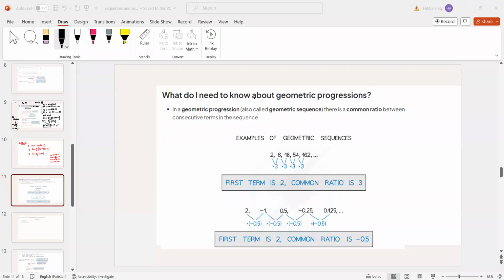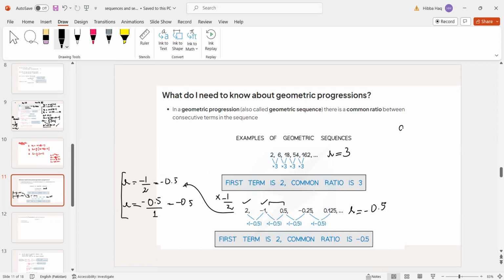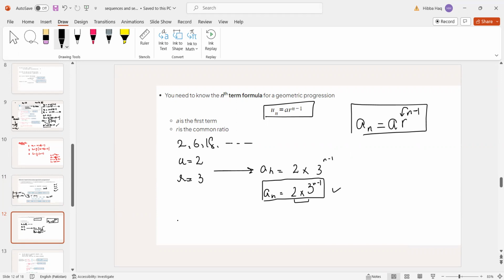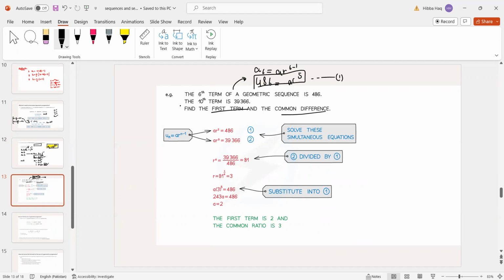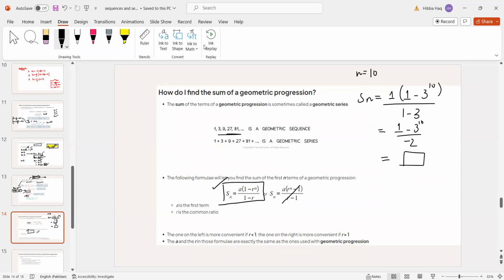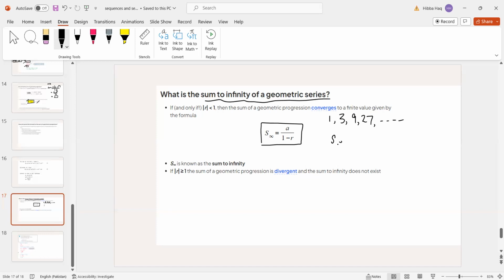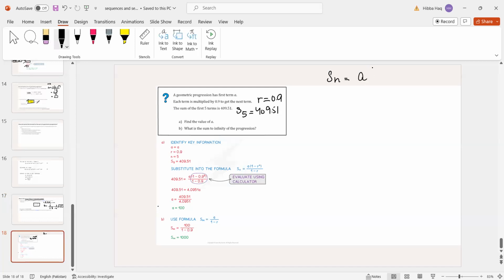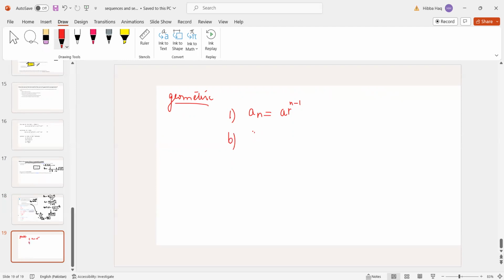AS LEVEL MATHS | 9709| SEQUENCES AND SERIES PART # 2 | STUDENNECT